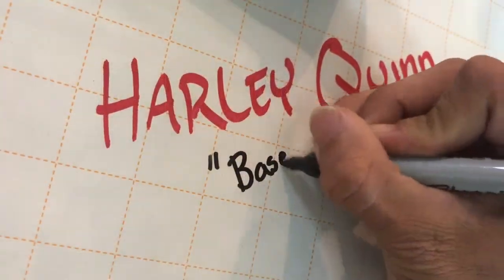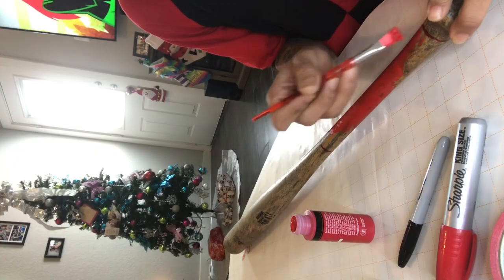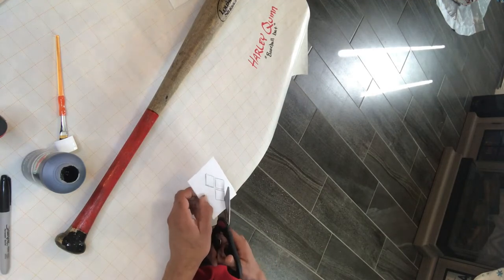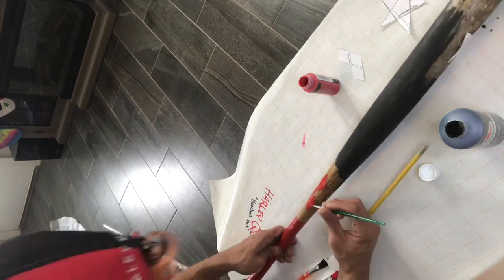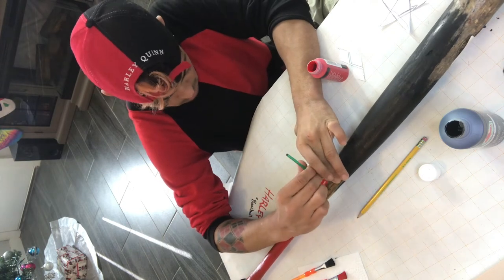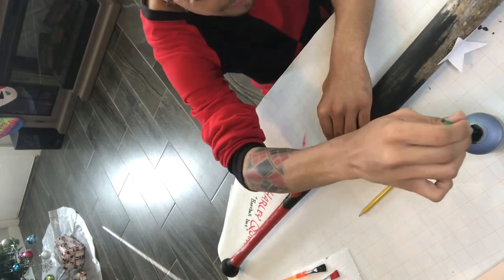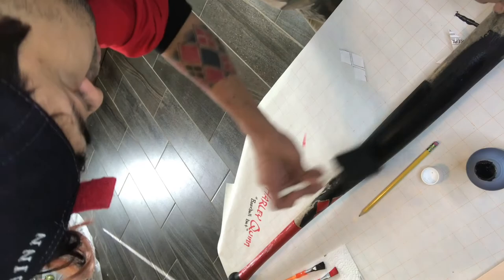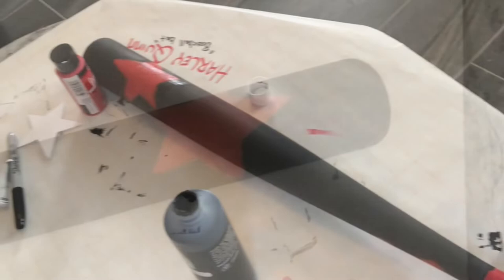Harley Quinn Animated Series : Bat Tutorial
Hiya world! Here's a tutorial on the Baseball bat from Harley Quinn The Animted series as seen on season one & two.